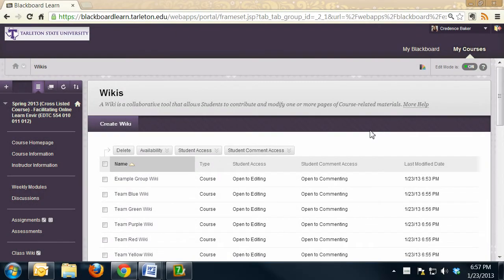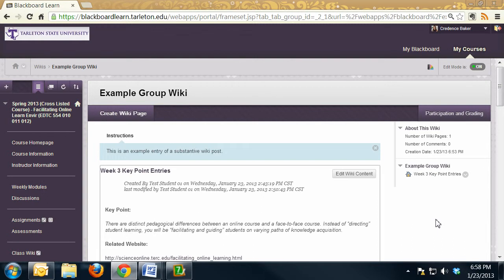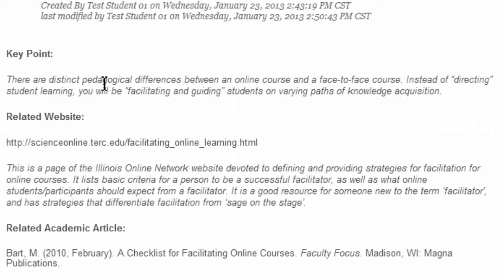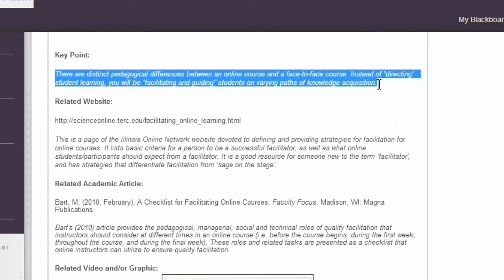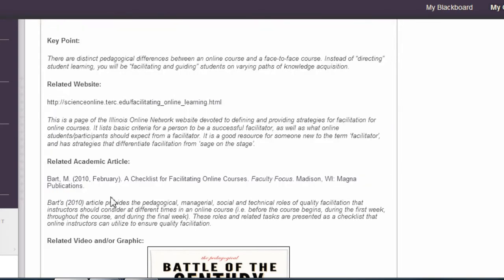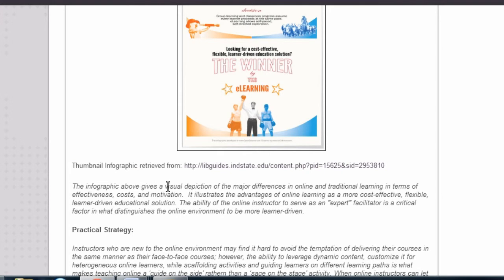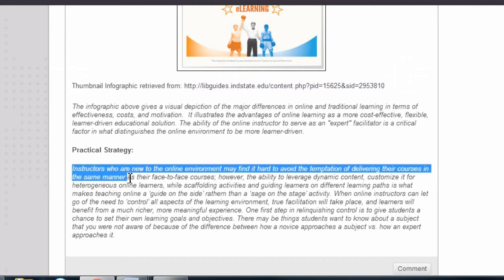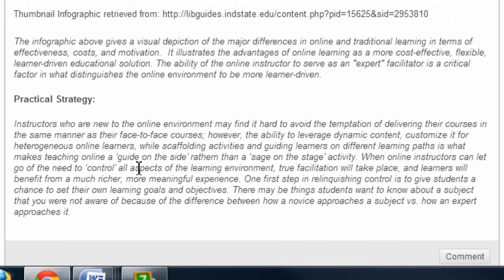Key Point Wiki Instructions